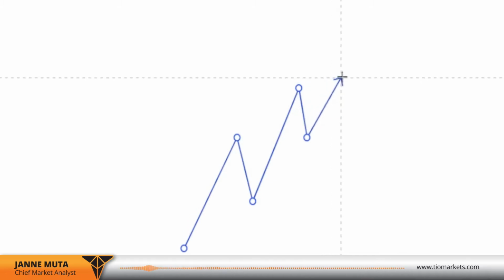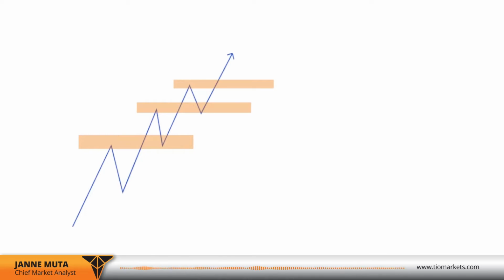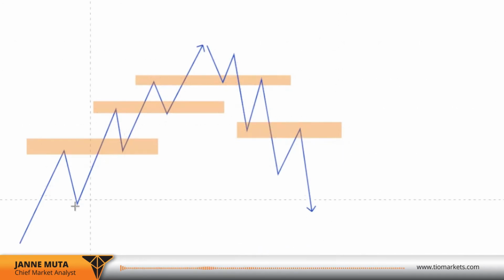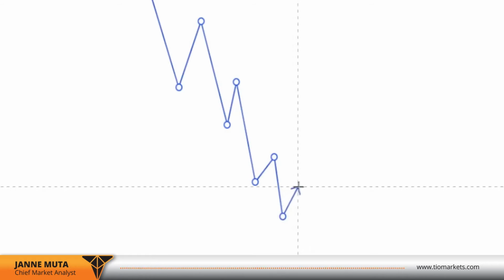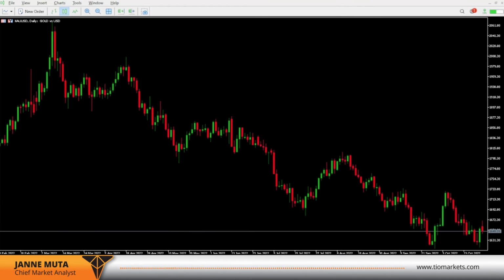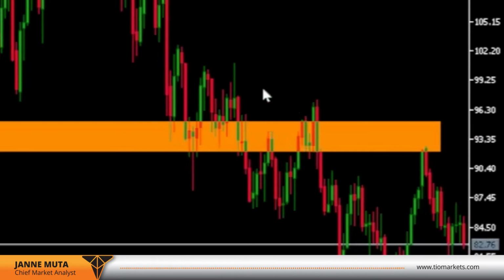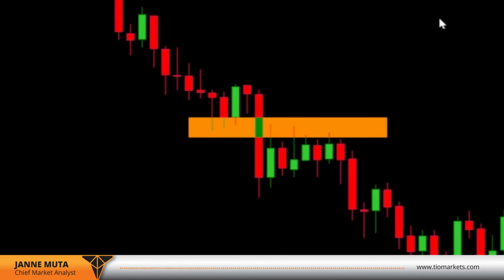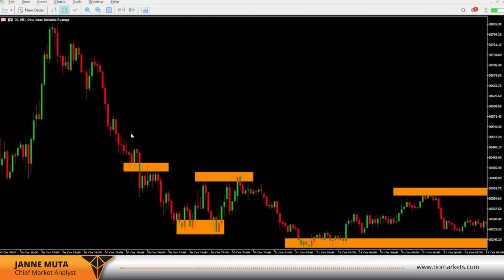Market structure in trading explained | Beginners guide to Forex trading | lesson 8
Learn about market structure in trading and the financial markets. In this video, our Chief market Analyst explains what market structure is and how to identify it. He explains the theory of market structure in forex trading as well as other markets. You will see real examples on different time frames. Market structure is important in trading because it will help you become more systematic in your trading and identify good opportunities.